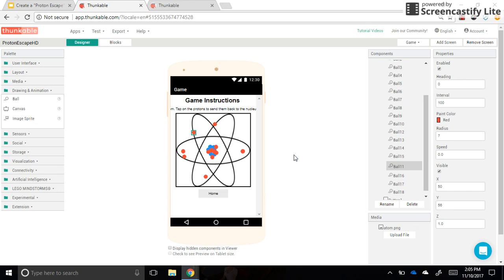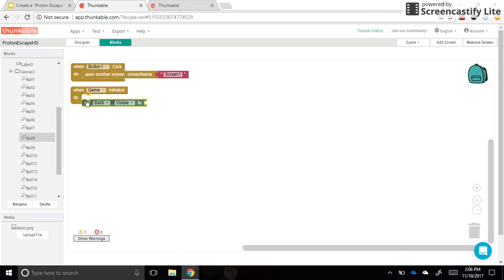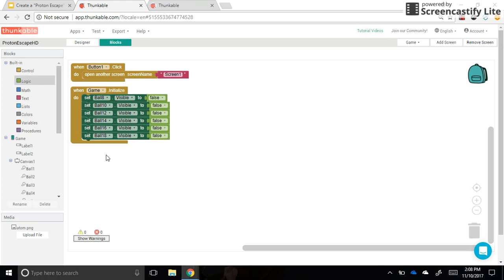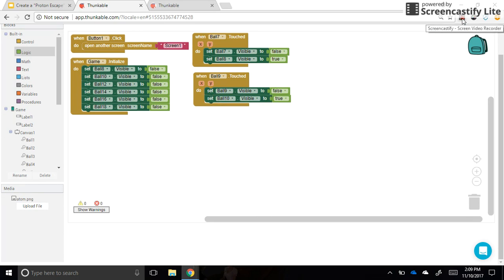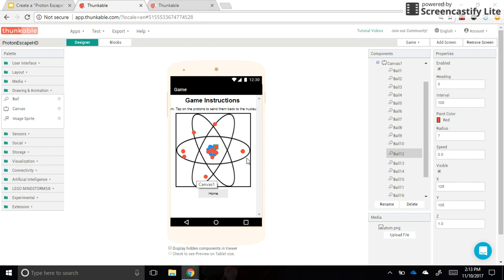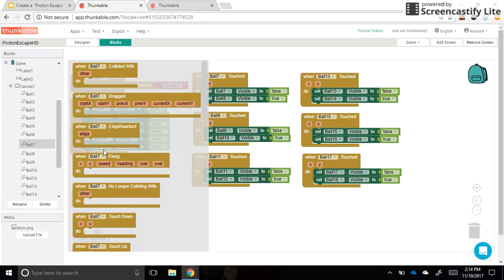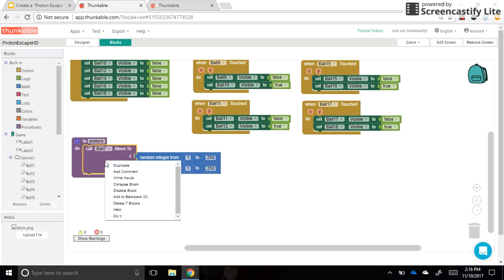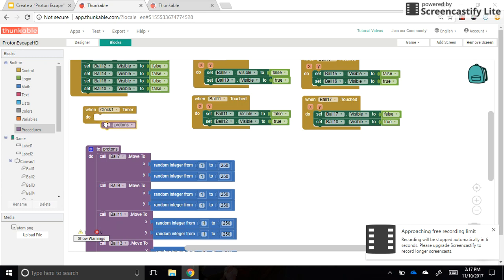Part 3: Create a Proton Escape App Using Thunkable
In this series of video lessons, students will learn how to create a “Proton Escape” app. The finished app will teach users about the different particles in an atom, and will include a game where users must “catch” protons that must be returned to the nucleus.

The NGSS standard addressed by this series of video lessons is:

5-PS1-1.

Develop a model to describe that matter is made of particles too small to be seen.